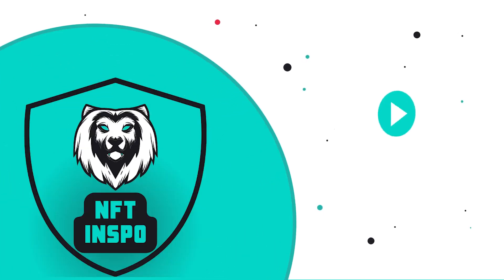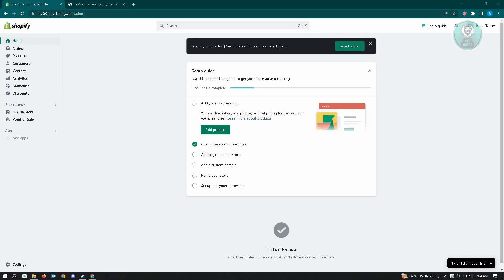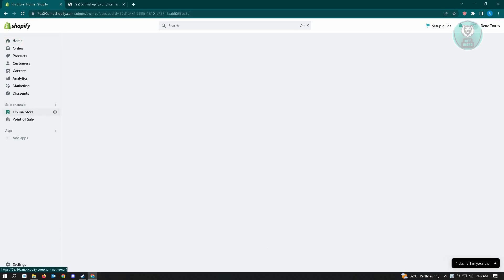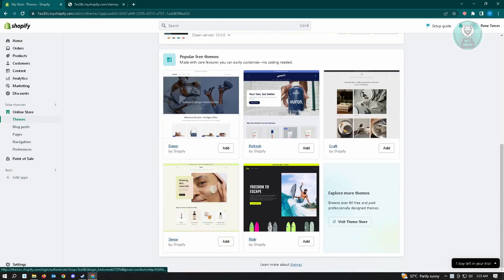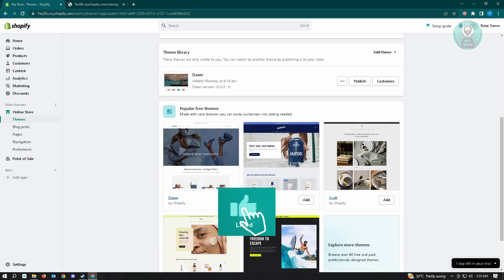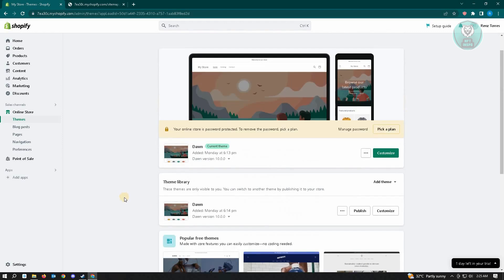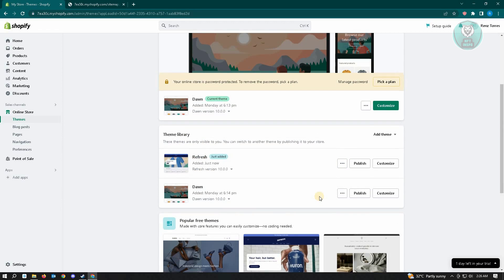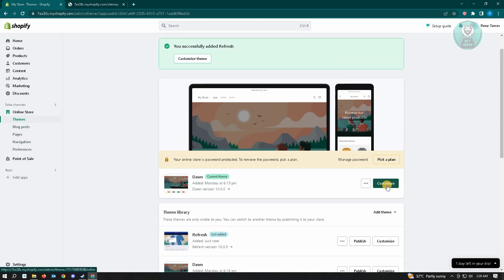How To Change Shopify Theme Without Losing Content (2025)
If you want to be able to change shopify theme without losing content then this video will be perfect for you!